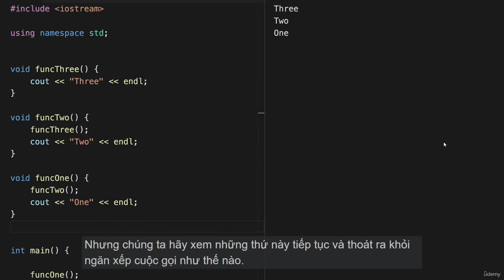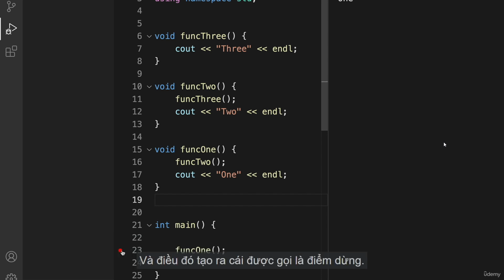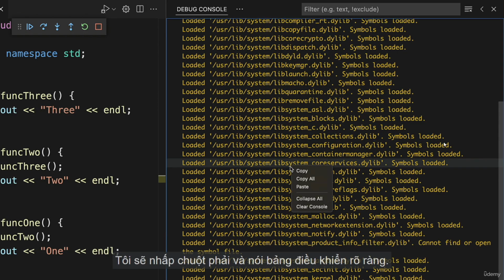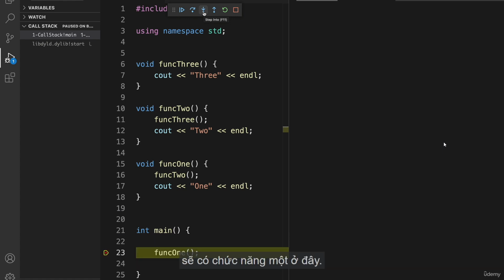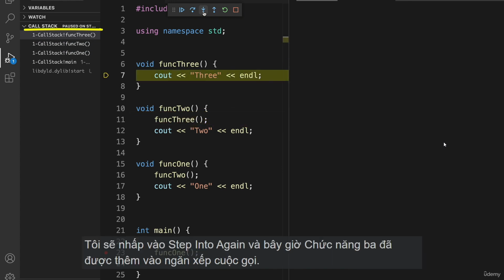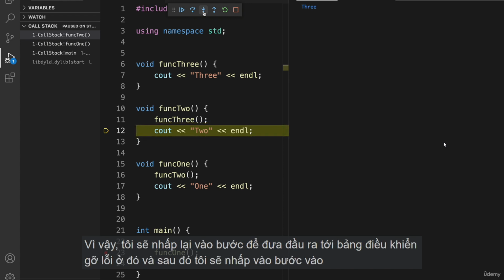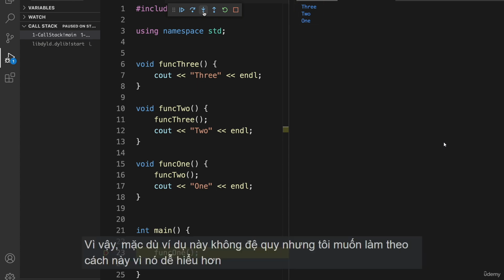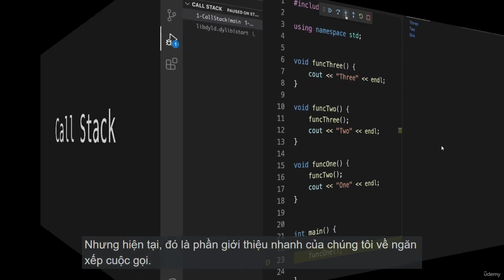CallStack - Debug in VSCode (P1)